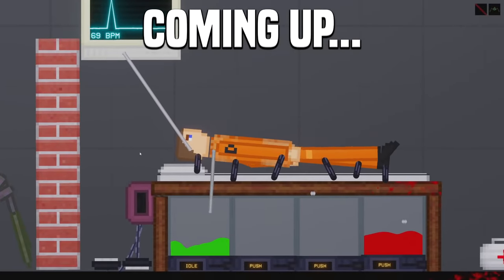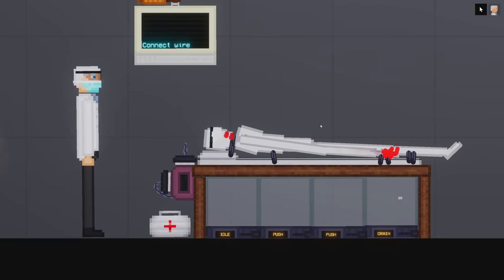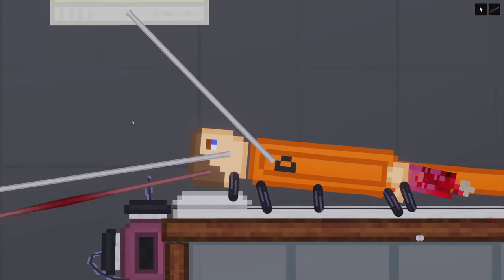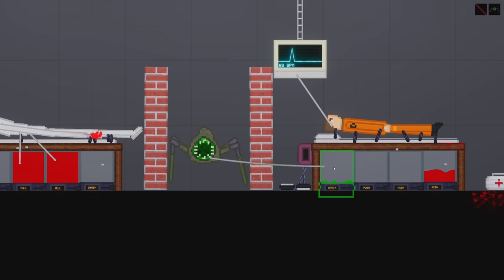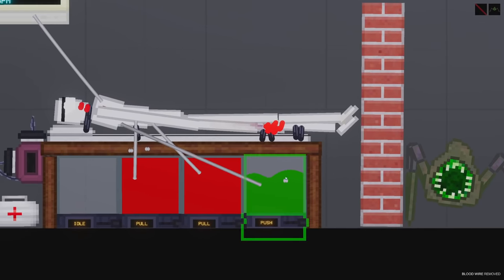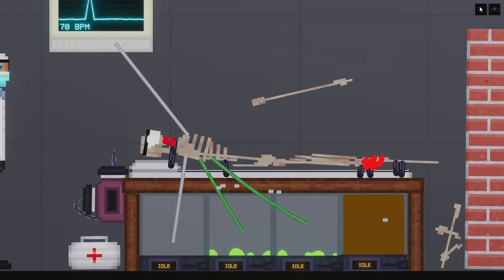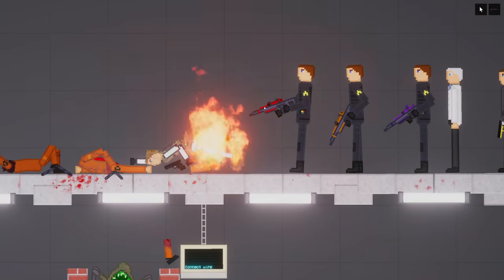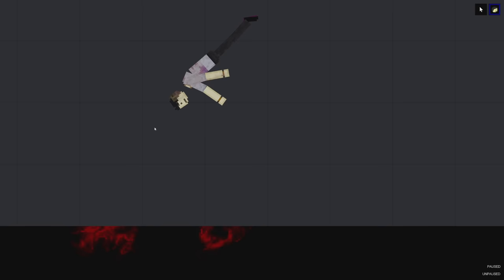SCP-096 SWAPS BLOOD WITH CLASS-D - People Playground Gameplay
Time for more experiments using syringes but this time I wanted to see what would happen if I drained the blood of SCP-096 and put it into a class-D.

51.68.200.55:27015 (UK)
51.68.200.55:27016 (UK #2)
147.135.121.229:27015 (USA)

-Unturned Server-
Fudgy Gaming | Semi-RP | FudgyRoleplay.com | 24/7
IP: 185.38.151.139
Port: 28265